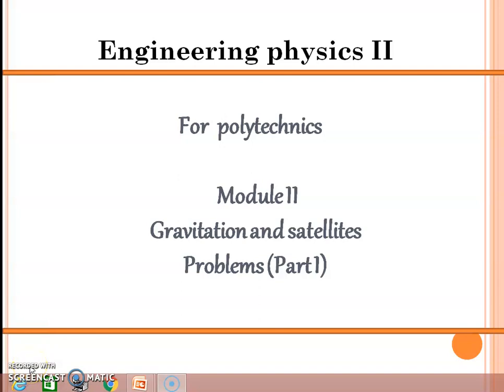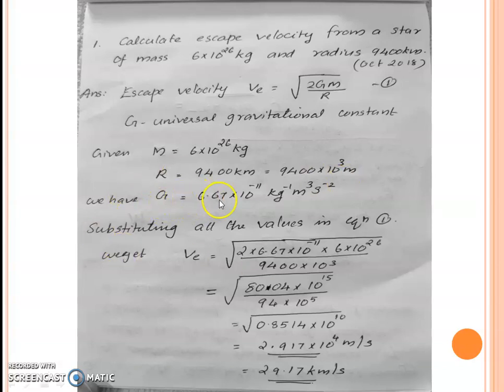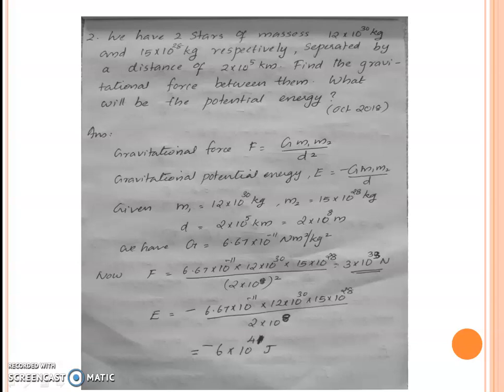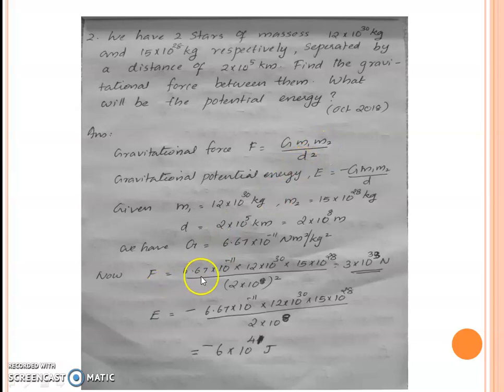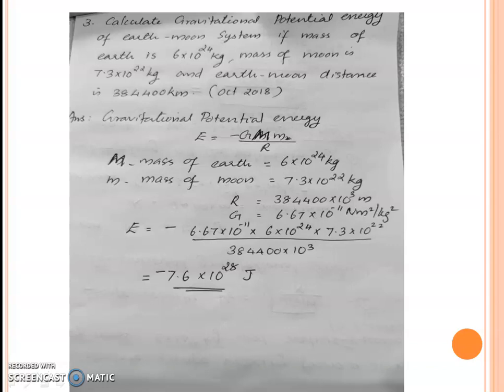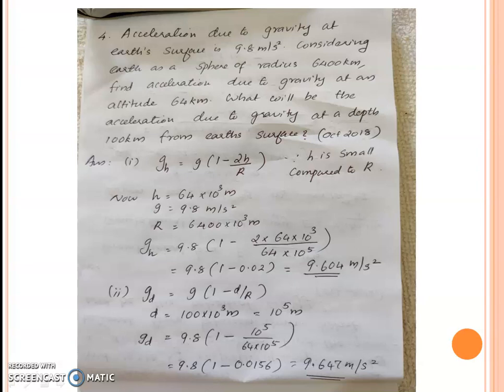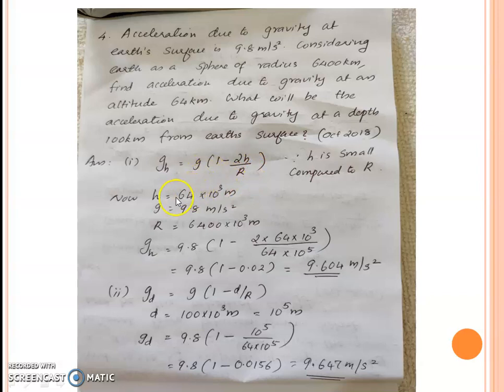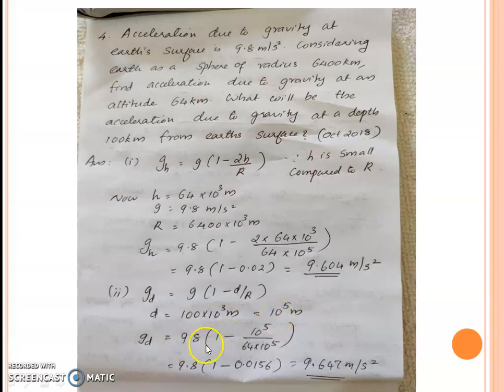Engineering physics II unit2 problems part1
Poly revision class